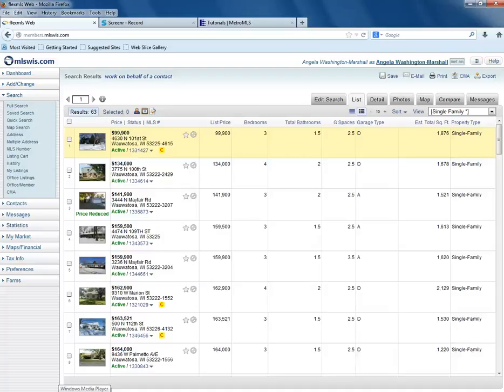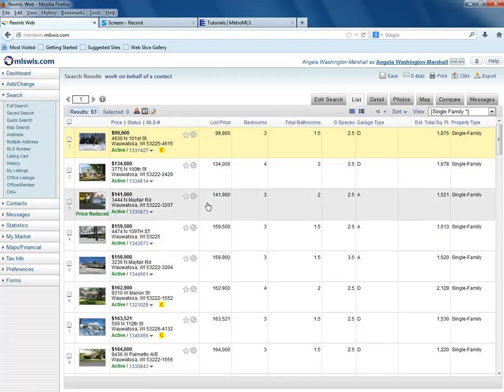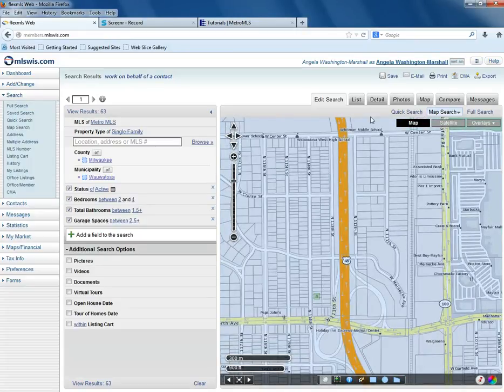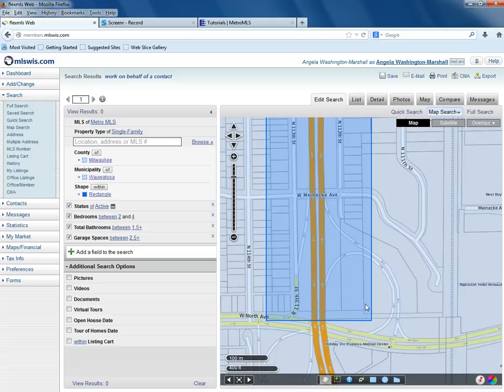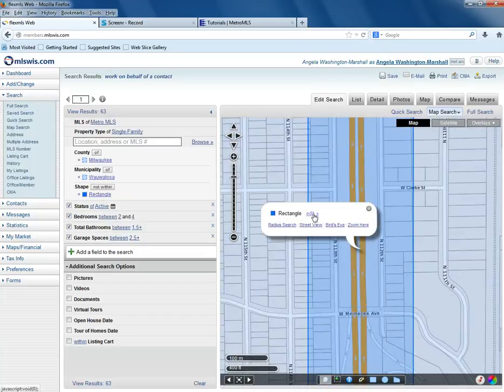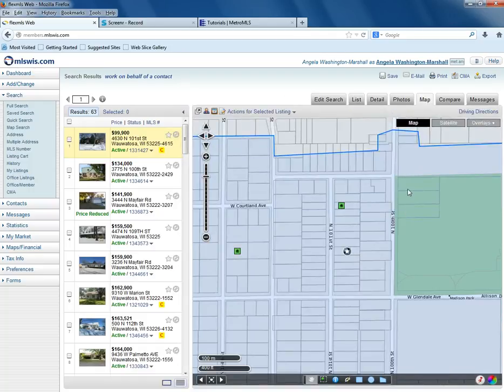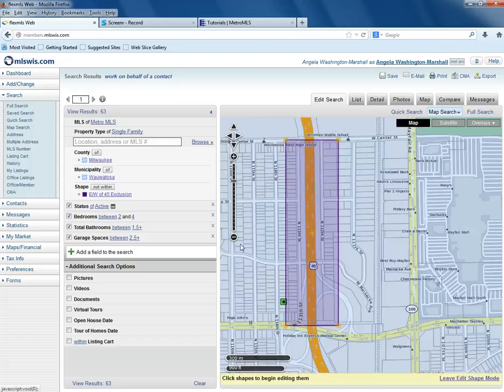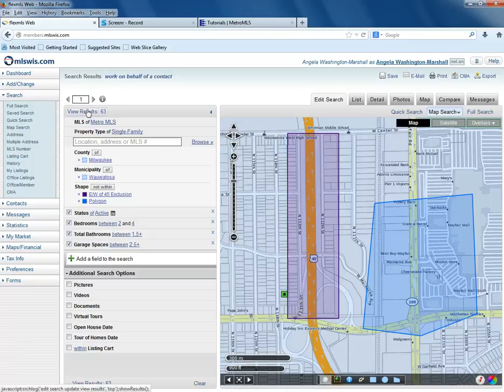Edit Seach to Map Search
This video is part of the FlexMLS Online Training Center. Here you will find demonstrations of 5 minutes or less, of many of the functions available in FlexMLS.